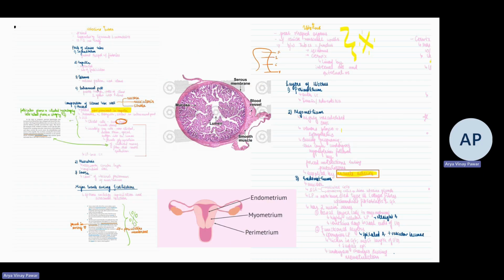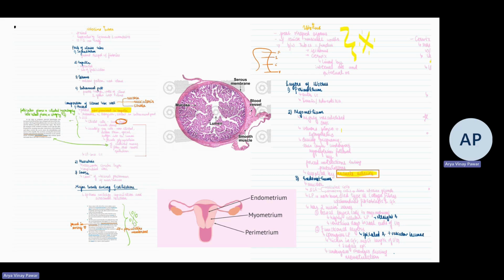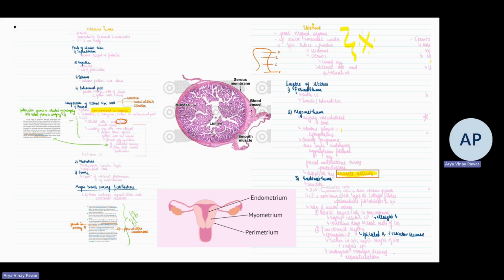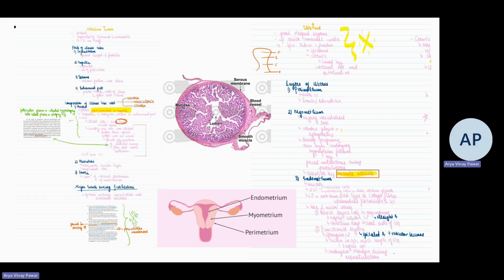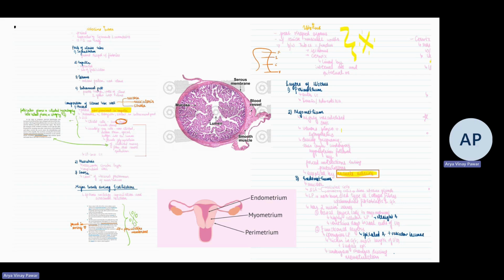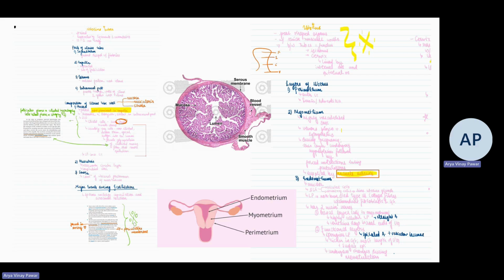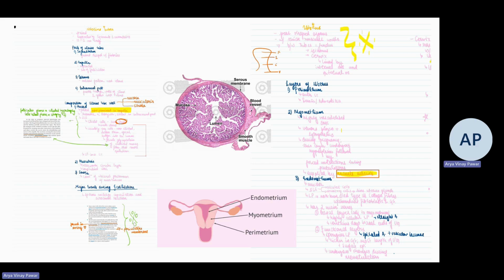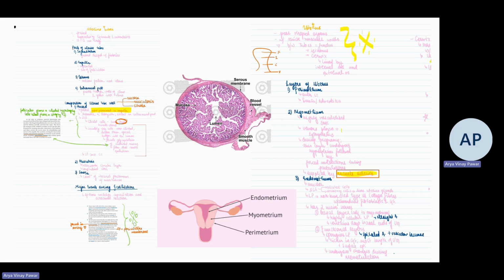37 - Uterus and Oviduct